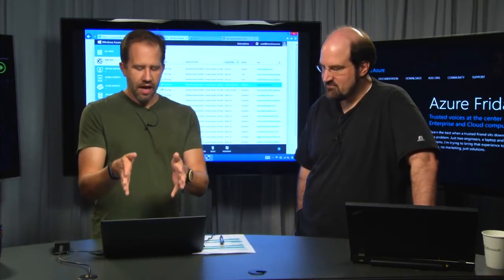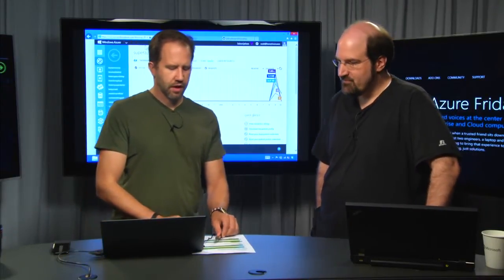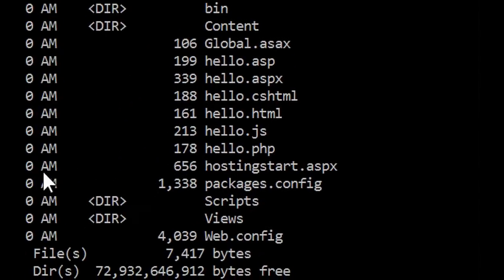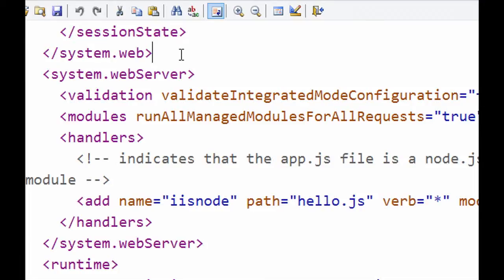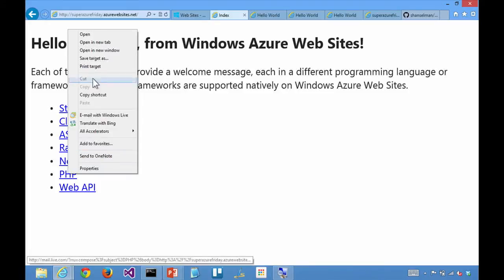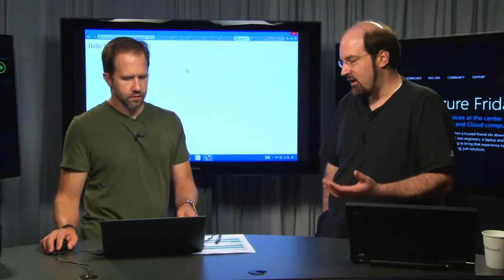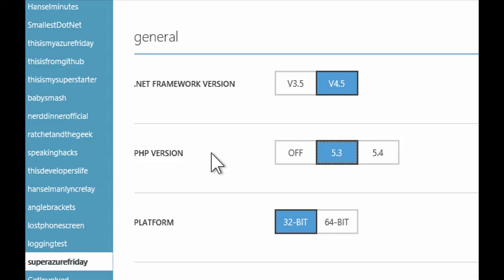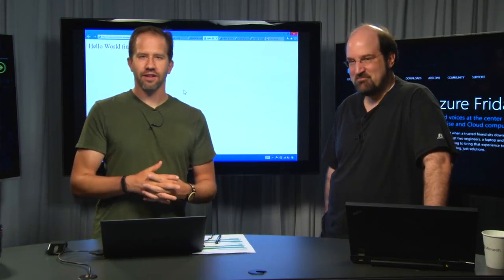Making multi-language Azure Web Sites with PHP, node.js, .NET - Azure Friday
Scott and Stefan dig into what's required of an Azure Web Site to run more than just ASP.NET. Why does a PHP app need a web.config? Can we run one site with more than one technology within it...and is that OK?